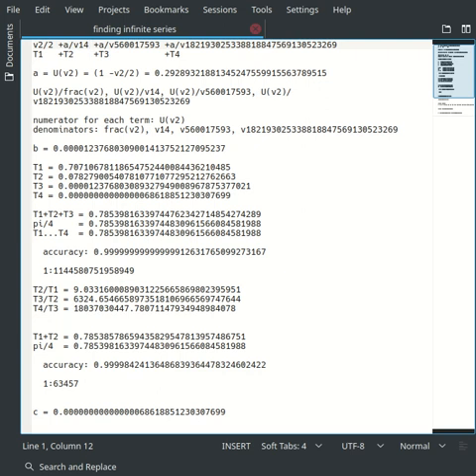Pi/4 Convergent Series | Very Rapidly Converging, First 4 Terms